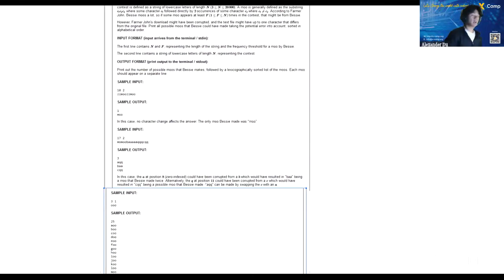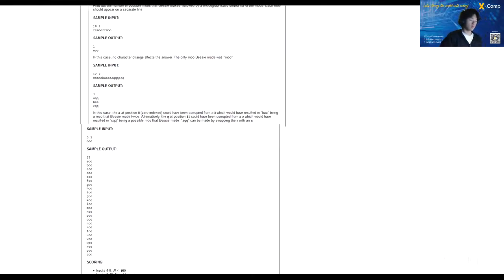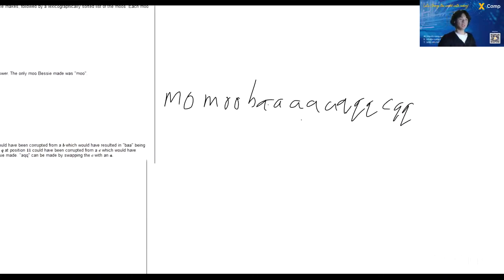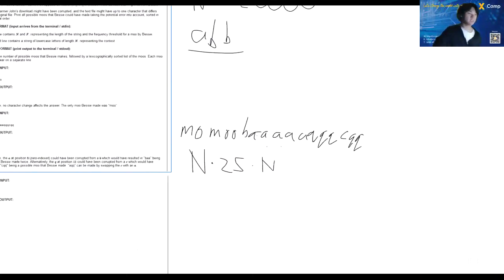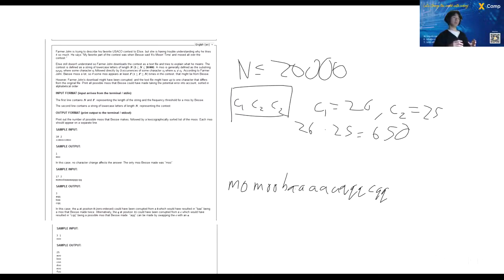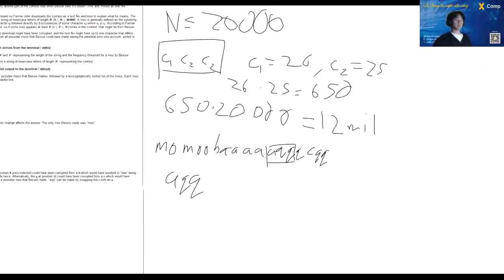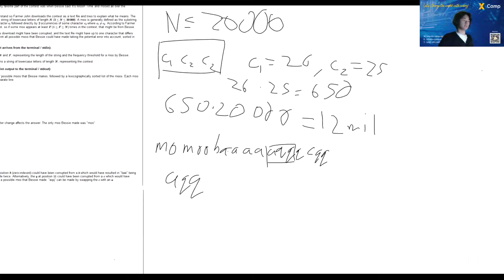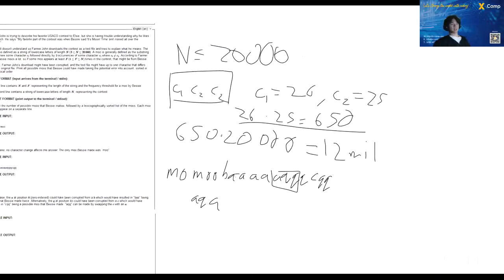X Camp 24/25 Dec USACO Live Solution Bronze - P3 It’s Moonin’ Time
2024/25 Season Dec Bronze Level Live Solution
Lecturer: Alex, USACO Platinum
P3 It’s Moonin’ Time